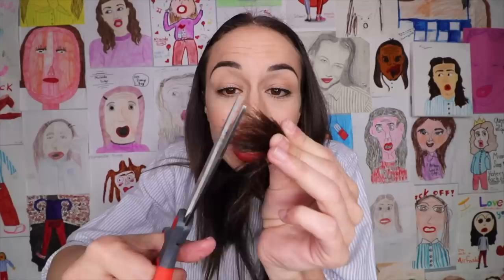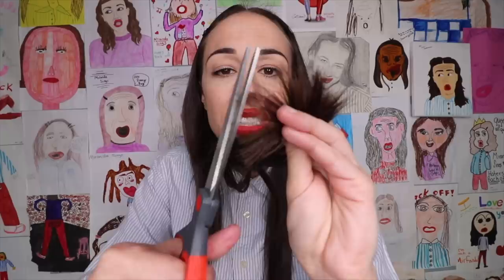I ACCIDENTALLY CUT OFF MY HAIR!!!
See me LIVE ON TOUR! TICkets

i'm amazing.

sPEcial thanks to myself miranda sings for being so amazing and talentd.